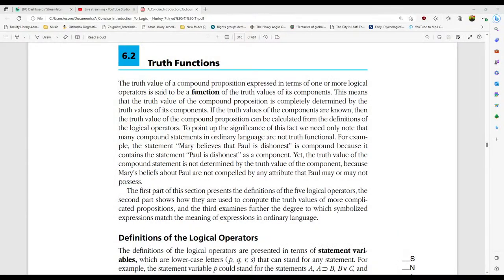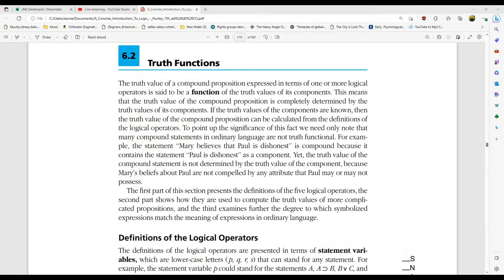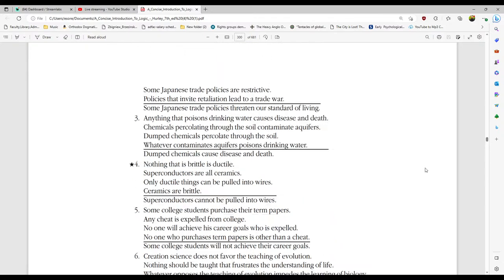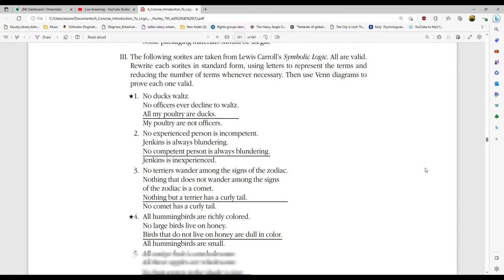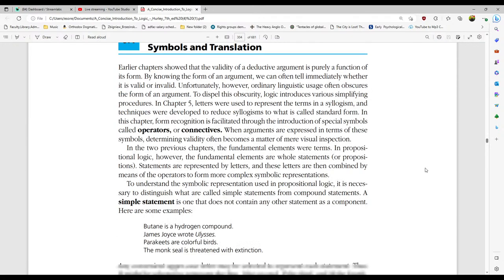Logic Lecture 21 (Truth Functions)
Join me as provide a free university lecture on Logic and Truth Functions.